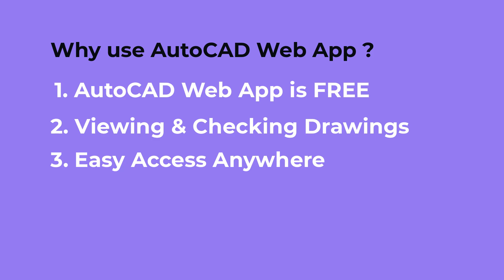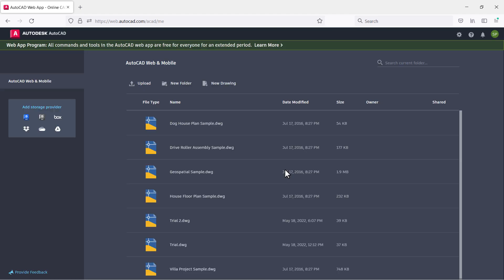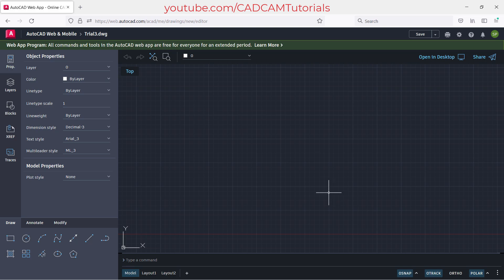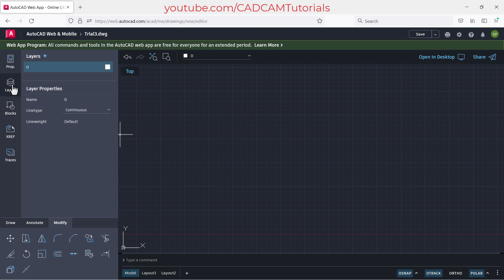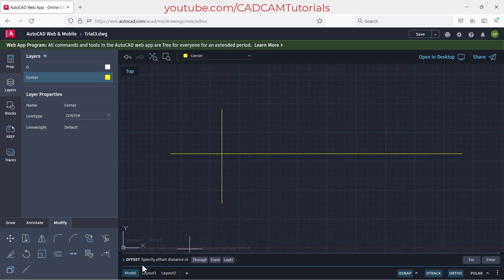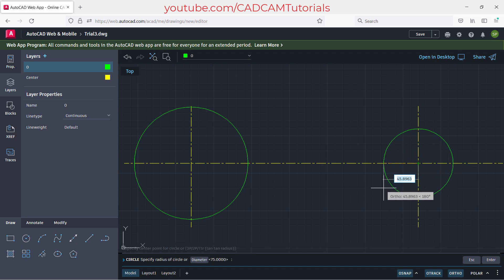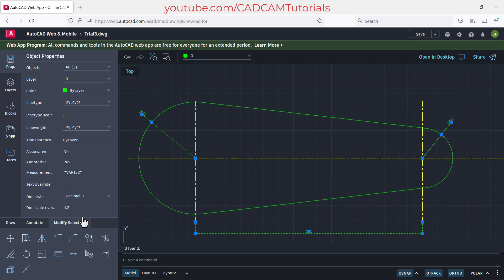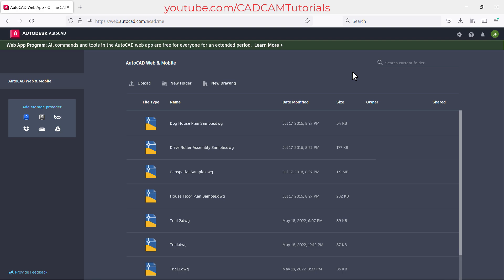AutoCAD Web App Tutorial | How to Run AutoCAD Online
AutoCAD Web App Tutorial | How to Run AutoCAD Online. This tutorial shows how to use AutoCAD web app step by step from scratch. This tutorial will show all the settings needed to get started with AutoCAD Web app online for free. We will learn to set up Autodesk Account, Login, User interface, layer creation and we will also create one simple 2D drawing with dimensions and create pdf and download it to computer.

AutoCAD web app review
AutoCAD web app features
AutoCAD web online
AutoCAD web viewer
AutoCAD web app is free
AutoCAD web app cost
AutoCAD web app price
AutoCAD web app commands
AutoCAD web app plot to pdf